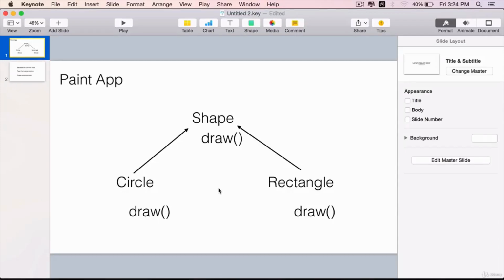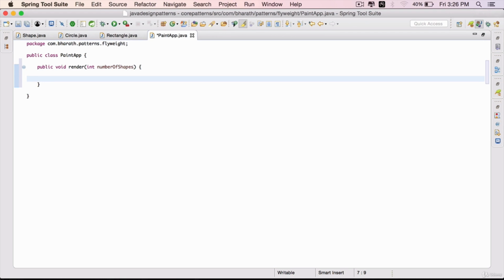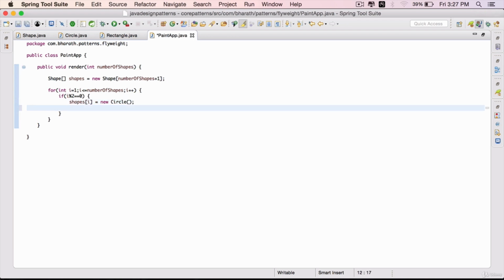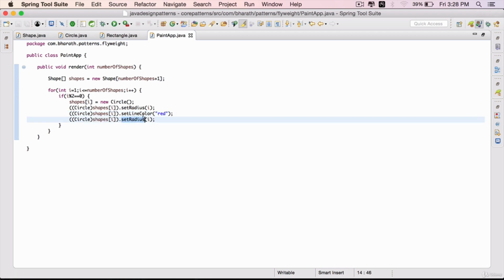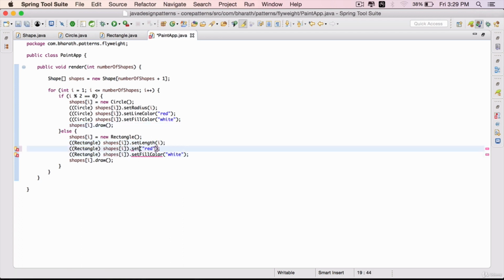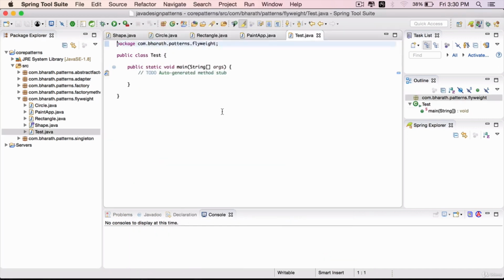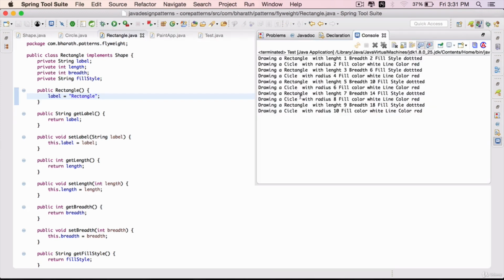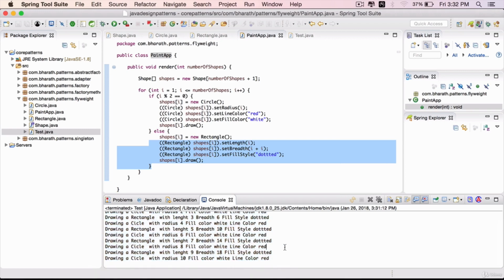9. Flyweight - 3 Create the PaintApp Class